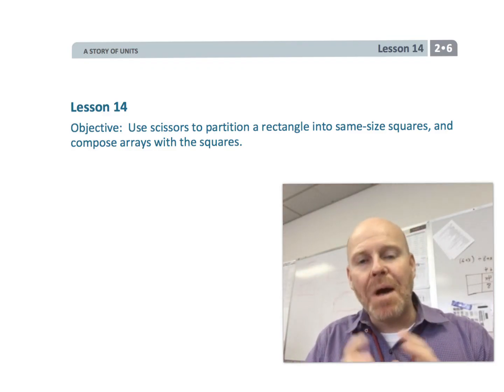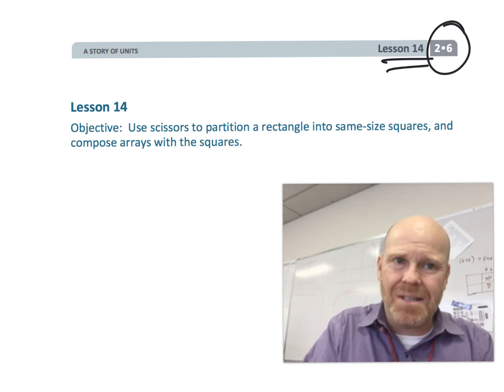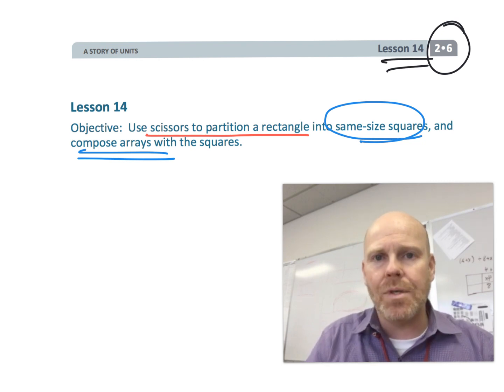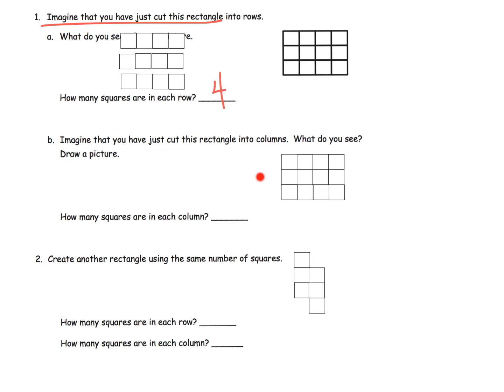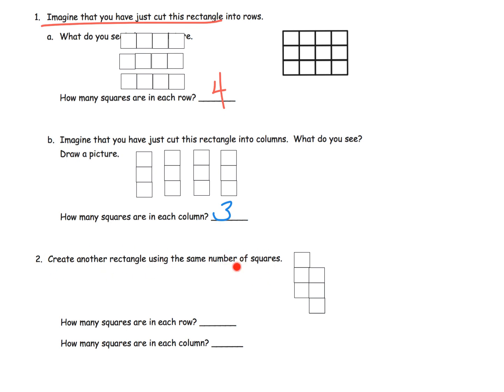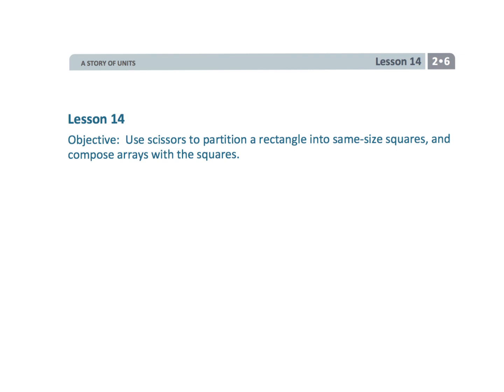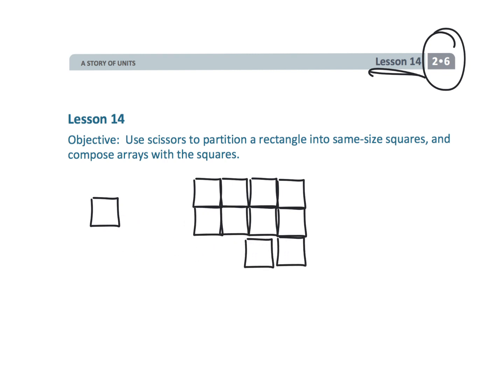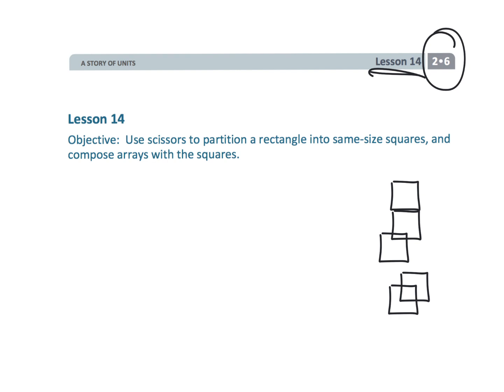Eureka Math Grade 2 Module 6 Lesson 14